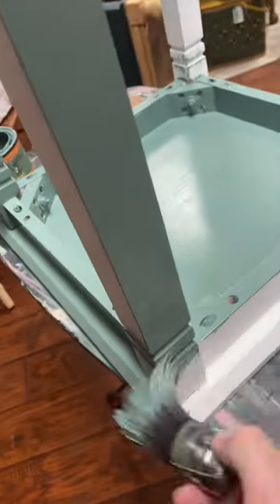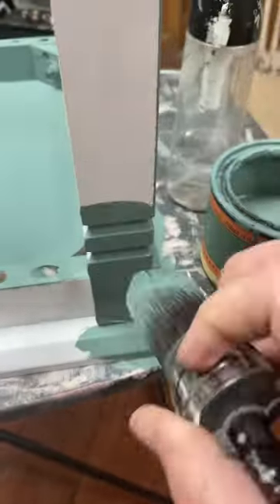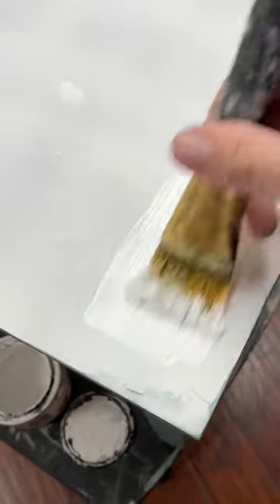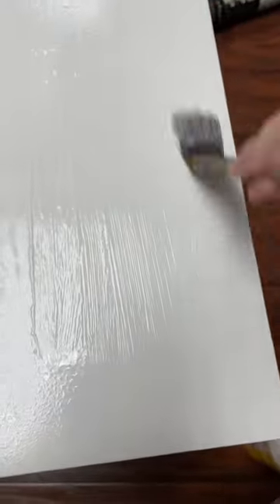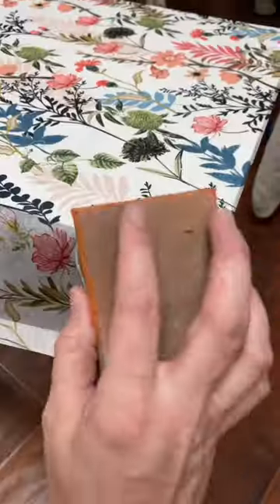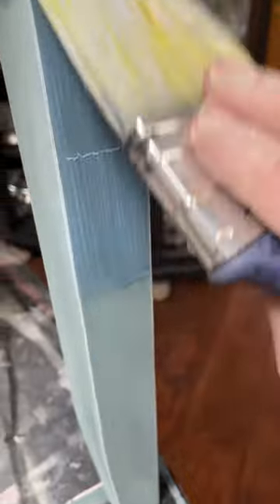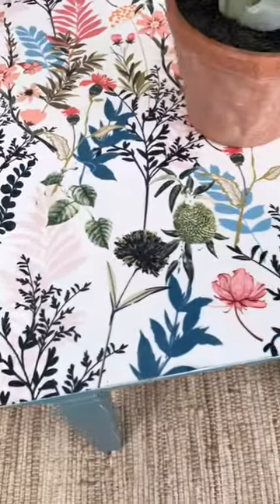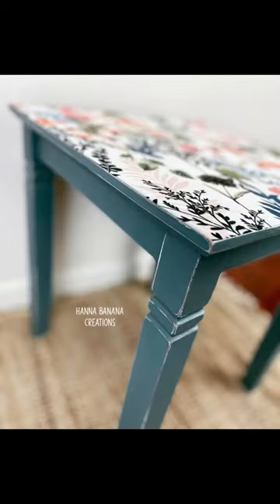Free Curbside Table Flip | DIY Furniture Flip | Easy Furniture Makeover | Boho Table Flip